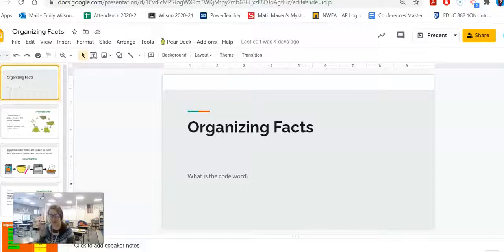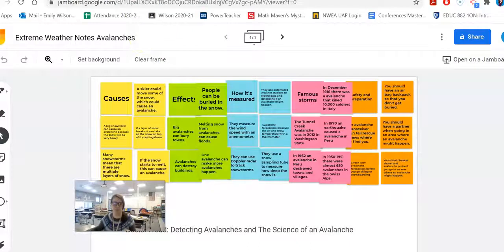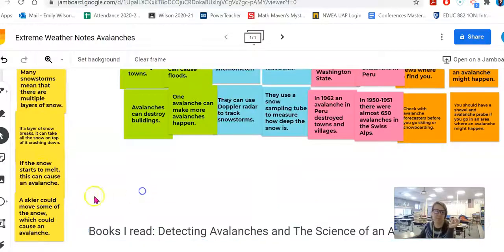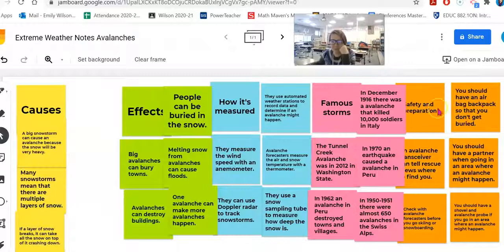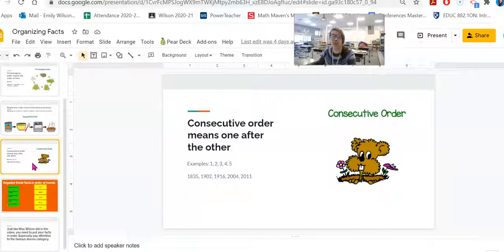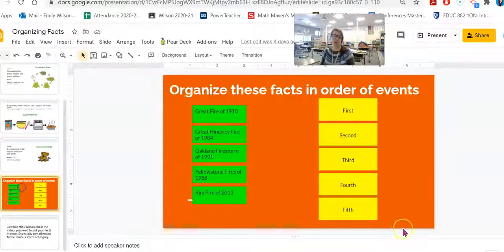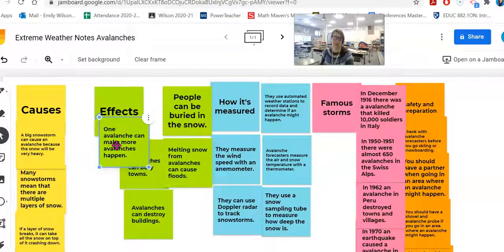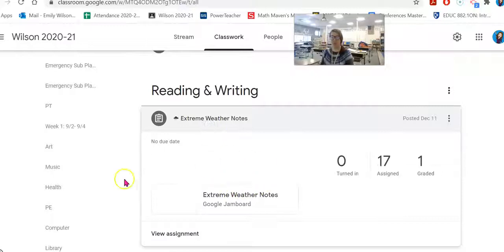Organizing our Notes